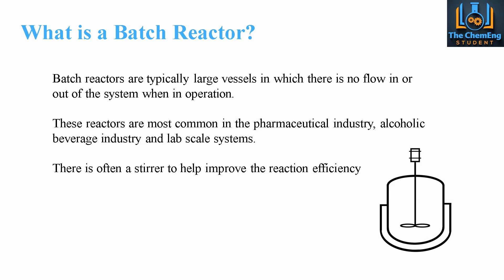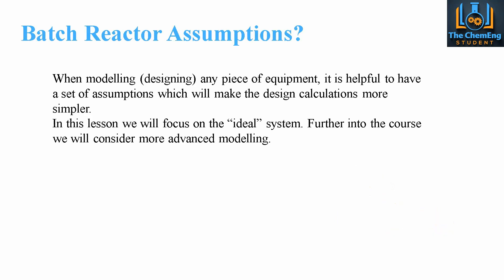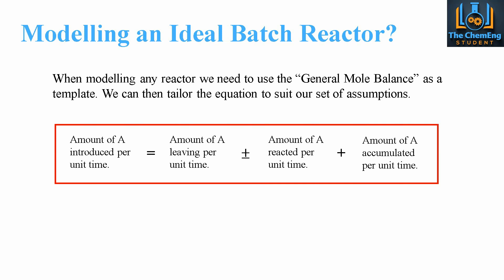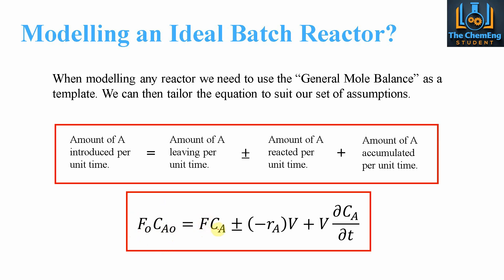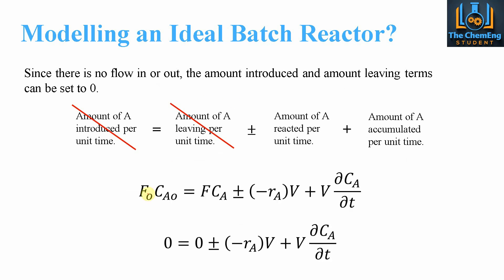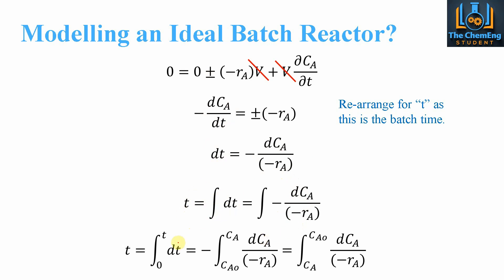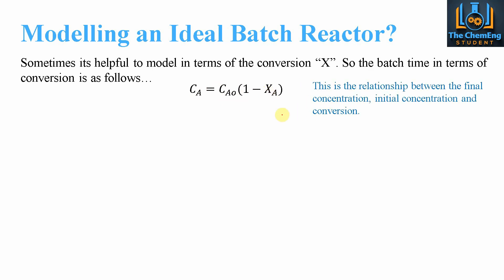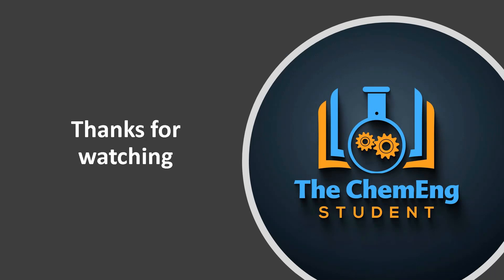How To Determine The Batch Time Of An Ideal Batch Reactor Easily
🚀 Discover how to determine and derive the batch time of an Ideal Batch Reactor. You will learn how to use the general mole balance to derive the equations used when modelling batch reactors. This is the most basic type of reactor covered within chemical engineering. 💯